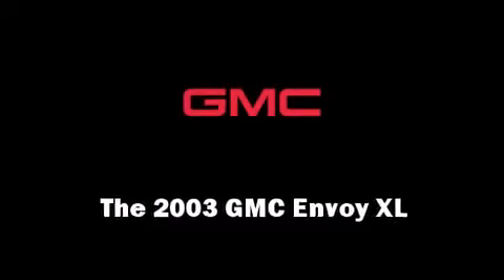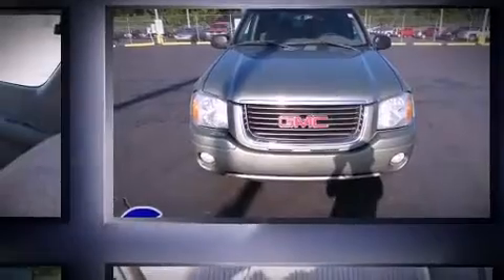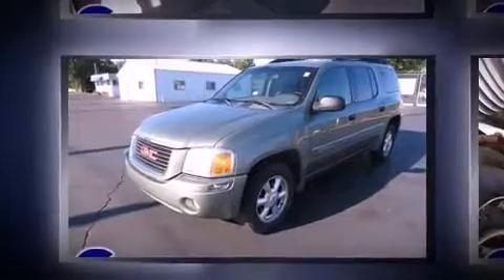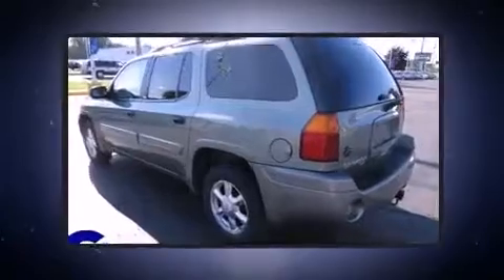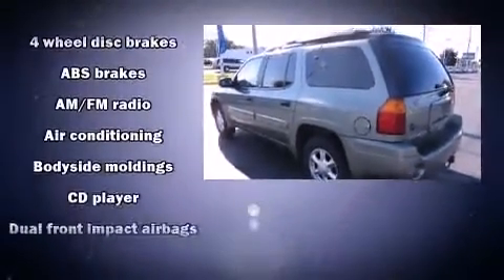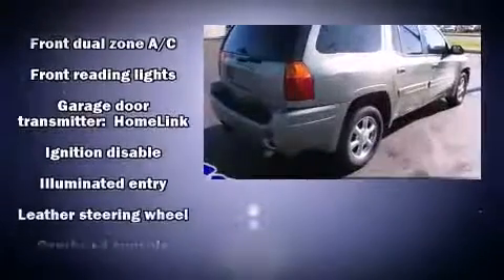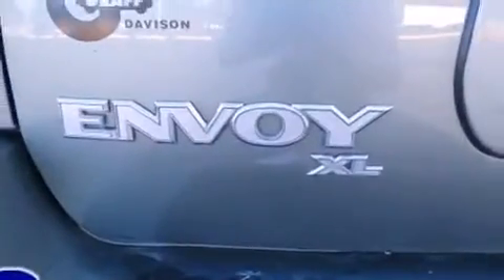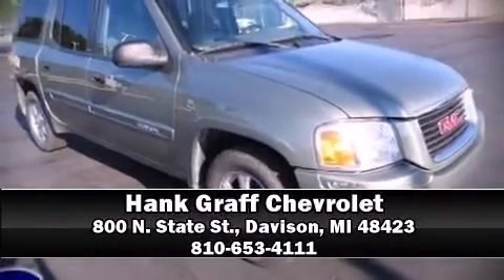2003 GMC Envoy XL near Montrose, Michigan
This vehicle is a 2003 Envoy XL SLE with about 167K miles and is being powered by a 4. This 2003 Envoy XL is located near Montrose, Michigan.  2L I-6 cyl engine.  Some of the key features include: am/fm radio, air conditioning and front bucket seats.  The pewter metallic exterior combined with the medium pewter cloth interior looks great together.  This SUV is being sold as-is without a warranty.  Some more key features on this Envoy XL SLE include: speed control, power locks, bumpers: body-color, speakers: 6, tilt steering wheel and cd player.  An AutoCheck Report is available upon request.
    Hank Graff Chevrolet Davison
    Address:
    800 N. State St.